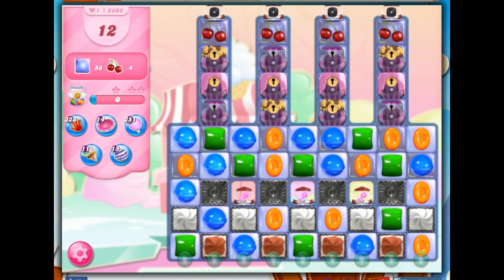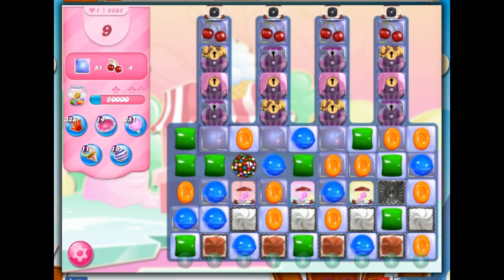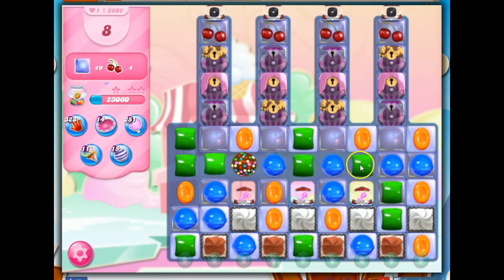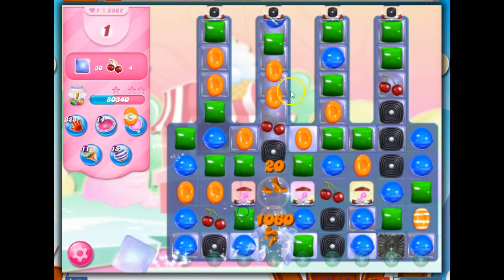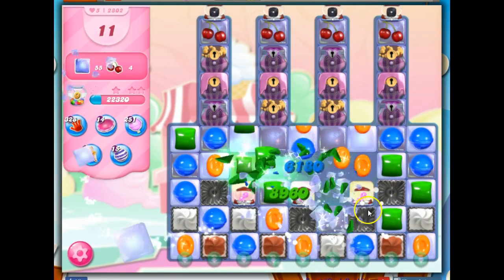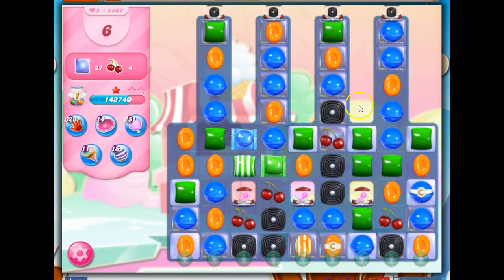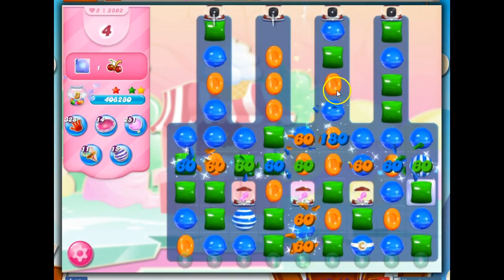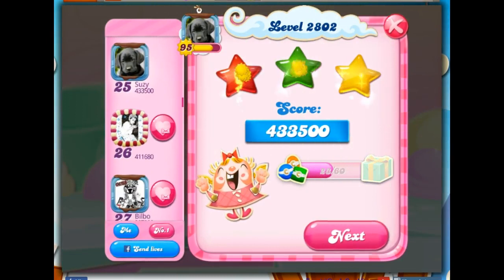Candy Crush Level 2802 Talkthrough, 12 Moves 0 Boosters